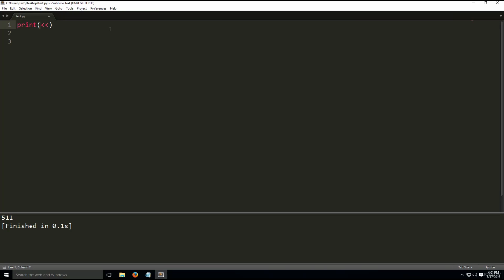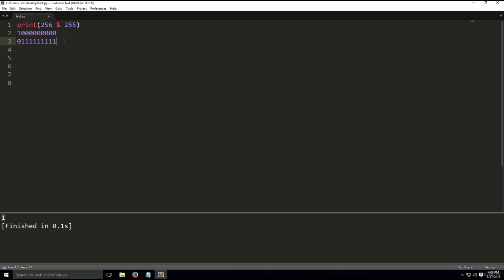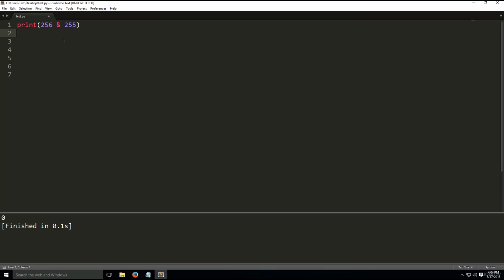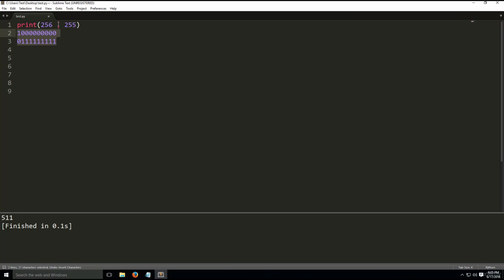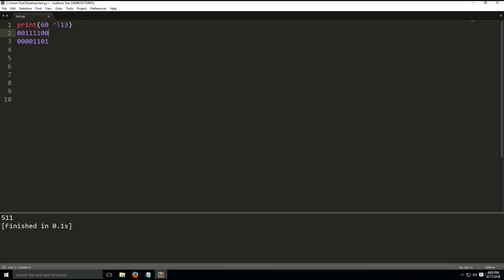Binary Number Manipulation in python